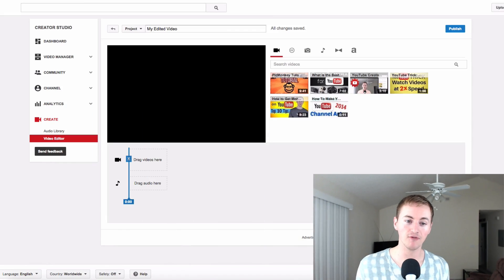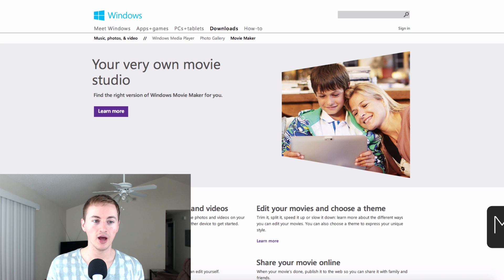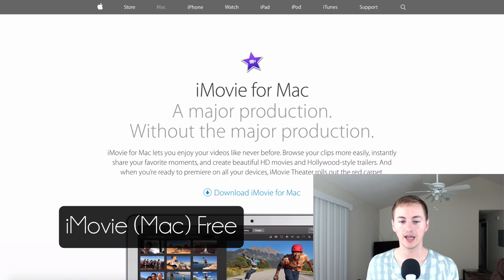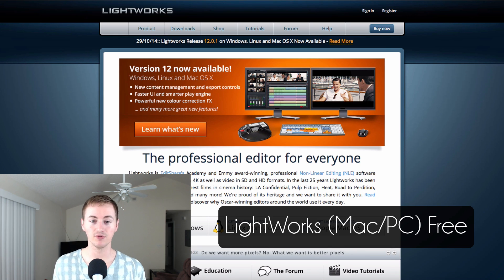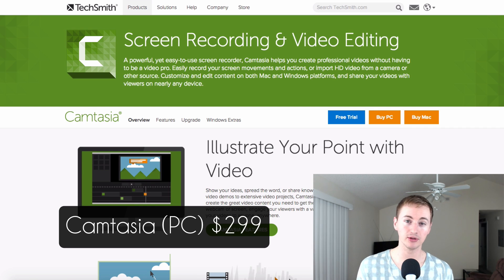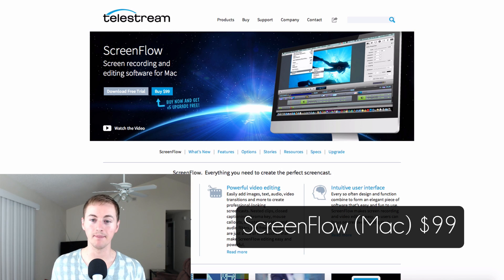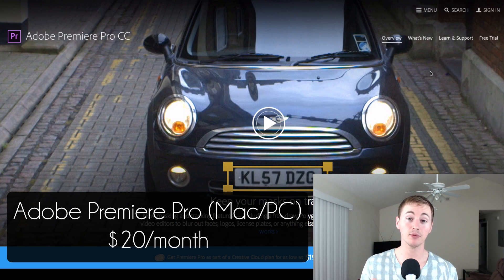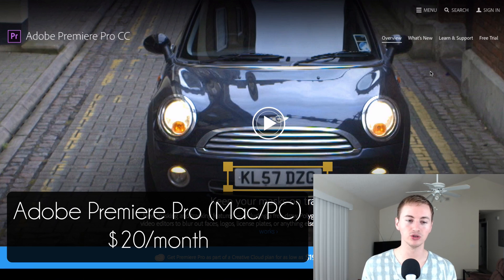Top 8 Best Video Editing Software for YouTube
Best video editing software for YouTube (free & pro)

Here are some video editing software recommendations for creating your YouTube videos.

Best Video Editor for Beginners:
Filmora (PC/Mac) - Easy-to-use and affordable video editing program for beginners

Basic Video Editing Programs (Free)

YouTube Video Editor (PC/Mac) - YouTube's very own video editor. It's very basic and okay to use as a beginner, but I don't recommend using it for too long because of the lack of features and the fact it's an online editor.

Windows Movie Maker (PC) - Free video editor for Windows users. It works well and is recommended for beginners who are just diving into video editing. Very basic. Better than the YouTube editor but don't expect too much.

iMovie (Mac) - An easy to use video editor for Mac users. iMovie has a good amount of features built into it and can be used as your go-to editor for a very long time. A lot of YouTubers use this. I used it for years. Highly recommended.

LightWorks (PC/Mac) - I personally haven't used LightWorks, but it is talked about a lot as being one of the best free video editing programs for Mac and Windows users. Try it out and see what all the fuss is about. You might like it.

Professional Video Editing Programs (Paid)

Pinnacle Studio (PC) - An affordable entry-level program that is slightly better than a free video editor.

Adobe Premiere Elements

Camtasia (PC/Mac) - Camtasia is a bit pricy, but it is nice to have because not only does it perform as a good video editing program, but it also has the ability to record your computer screen. It's good for intermediate users who want more features than the basic free video editing programs.

ScreenFlow (Mac) - ScreenFlow is a fantastic video editor which also has the ability record your computer screen like Camtasia. For Mac users I highly recommend ScreenFlow. It's easy to use, and it's pretty affordable. I still use it to make a lot of my YouTube videos.

Adobe Premiere Pro (PC/Mac) - Adobe Premiere Pro is one of the most powerful video editing programs for Mac and Windows. If you want the most features then think about going with this. It's more difficult to learn, but it's one of the most popular professional video editors available.

Final Cut Pro (Mac) - Final Cut Pro X is what I use for most of my YouTube videos. If you're on a Mac and you've been using iMovie but you want the next step up, then I'd recommend going to Final Cut Pro. It's layout is similar to iMovie, and it's easier to learn than Adobe Premiere Pro in my opinion. It'll give you a ton of features that will make it possible to create some very professional looking videos.

Windows users: Complete beginners should start with Windows Movie Maker to get the feel of the video editing process. Then move onto an intermediate program like Camtasia, Adobe Premiere Elements, or CyberLink PowerDirector. When you're ready to get the most powerful, go with Adobe Premiere Pro.

Mac users: Beginners should start off with iMovie since it's free for all Macs, plus it's easy to use. Then get ScreenFlow when you're ready for an intermediate program. When you're ready to create professional videos, go with Final Cut Pro.

I hope this guide helps you out, but remember: the most important thing is not what video editor you choose but how you use it. Pick one and learn as much about it as possible. The better you know your video editing software, the faster you'll edit, and the more videos you can produce in less time!